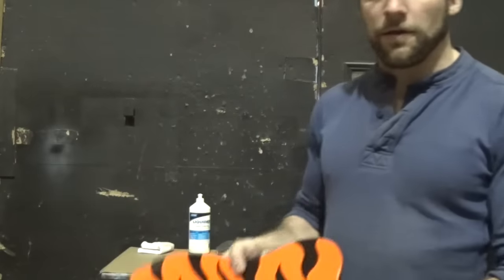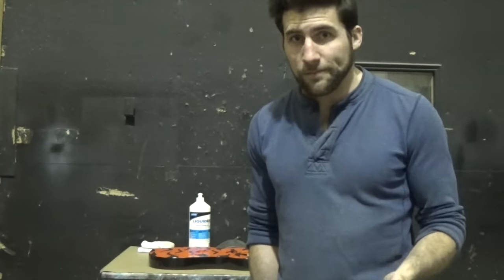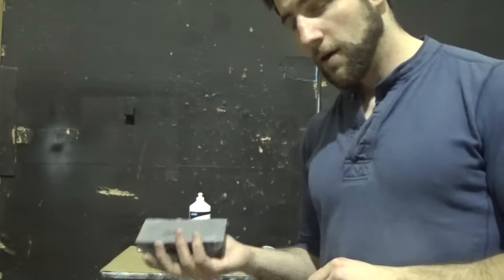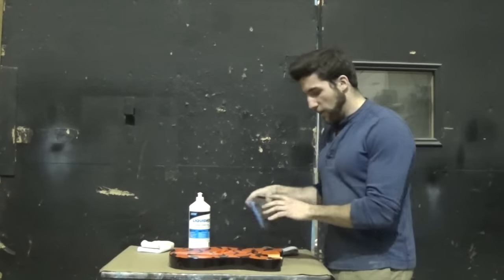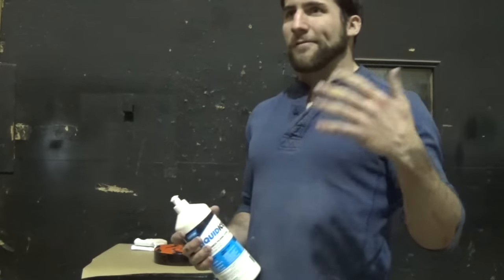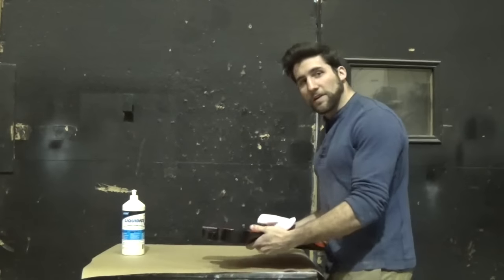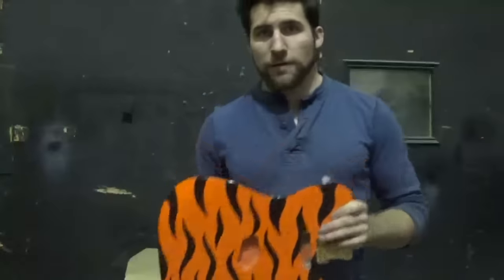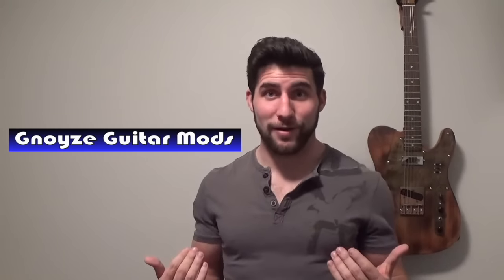How to Paint Your Guitar With Spray Cans Part 4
Welcome to my new series on how to paint your guitar with spray cans. In this final video we discuss the polishing process for our newly painted guitar. I let the clear coat cure for about a week before polishing this guitar. This will be the final video in the series the guitar body is finally finished.

Please look back at the series to see how this paint job develops.

To pay my favorite guitar tech a visit, check out the gnoyze guitar mods